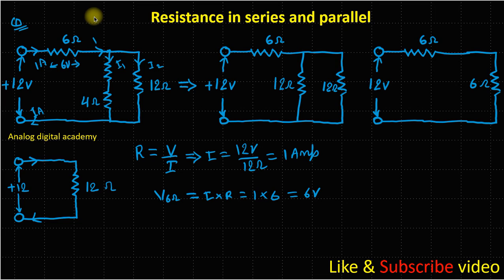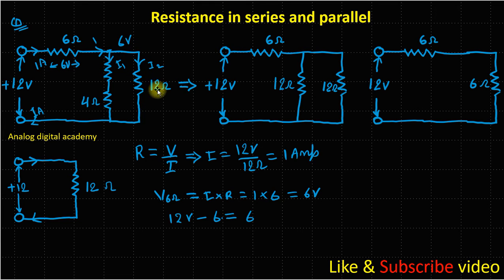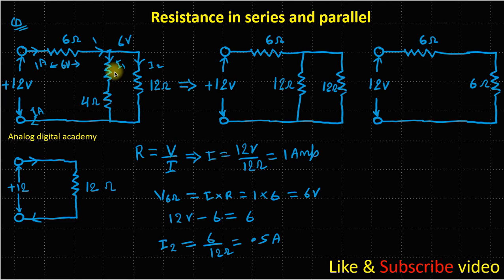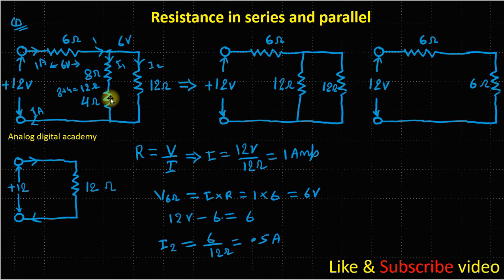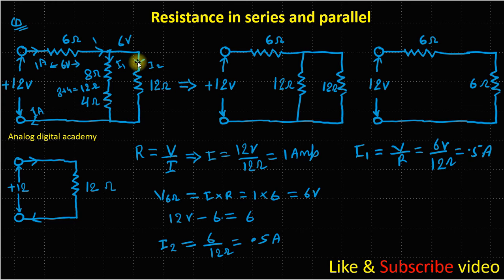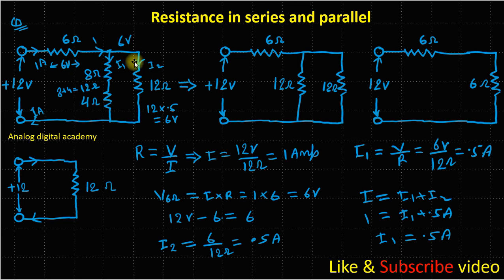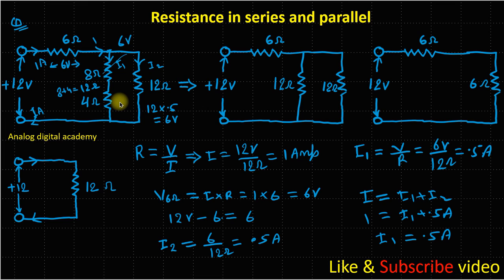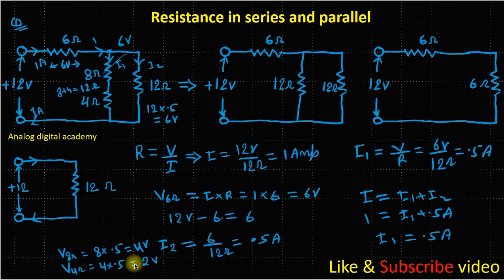resistance series and parallel | resistance current and voltage calculation | resistance problems-4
Hi,